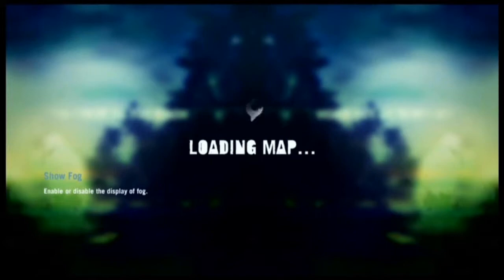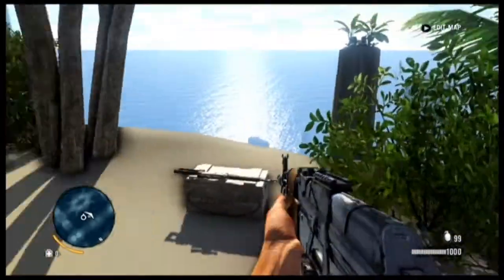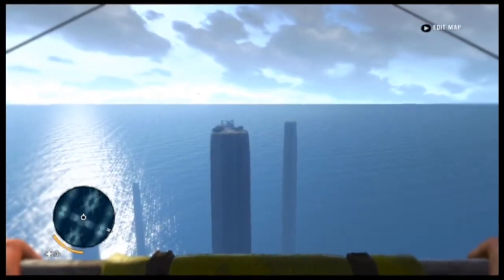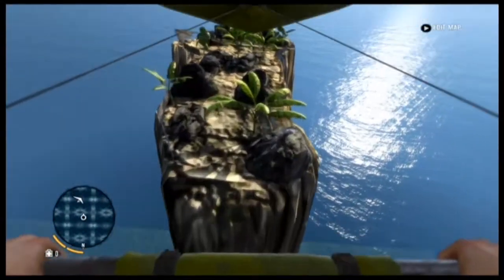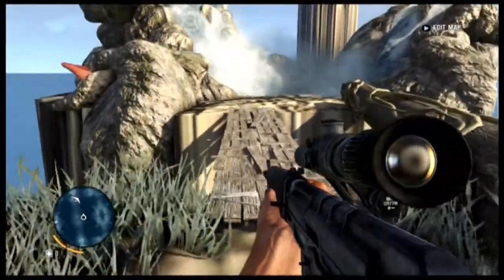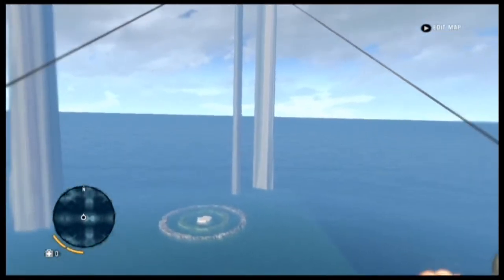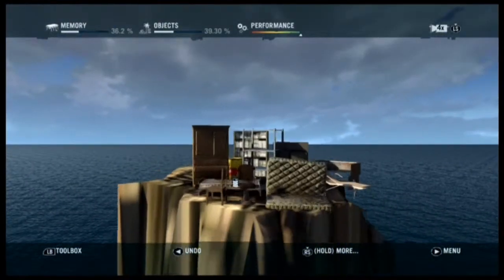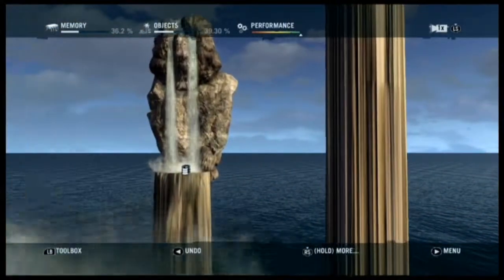Game On: Far Cry 3 Map Editor Glide n Gun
A Far Cry 3 map I made in which you have to hang glide from tower to tower then shoot at a target.